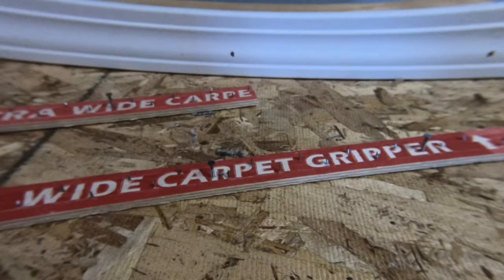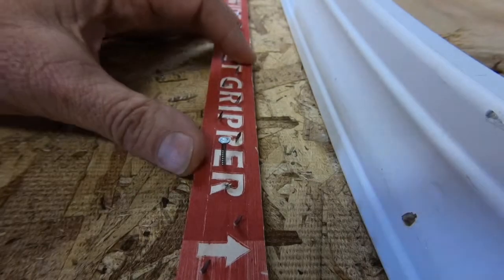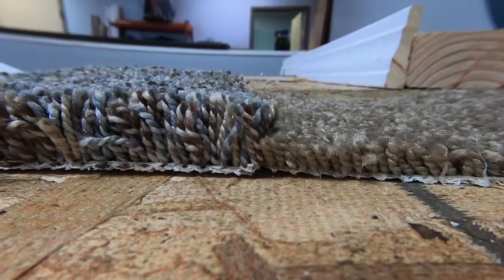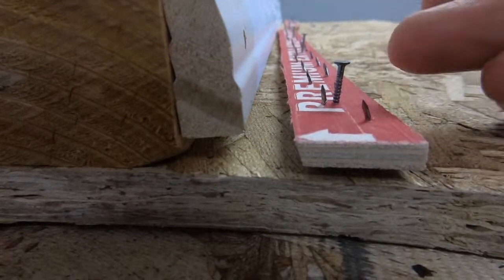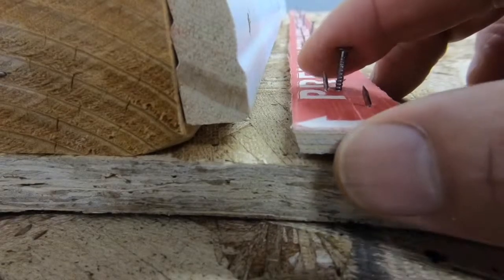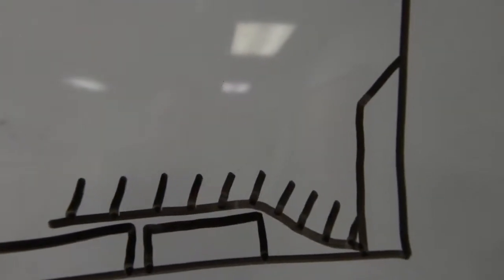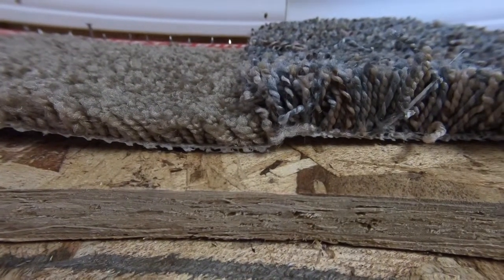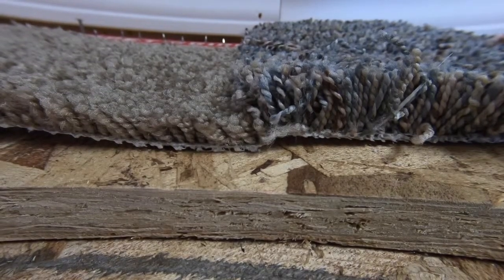Tack-Strip "Gully"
This video explains the Tack-Strip "Gully", or distance it should be installed away from baseboard